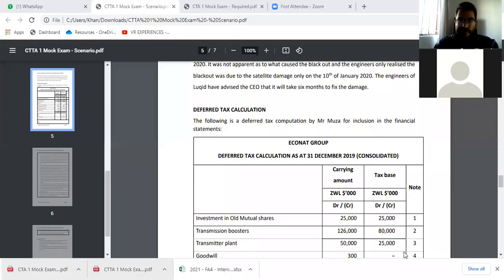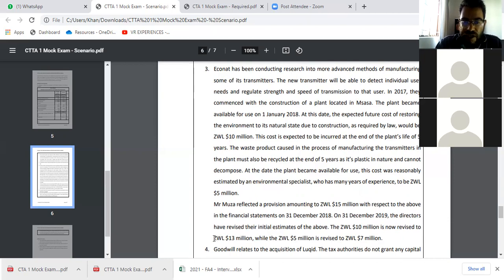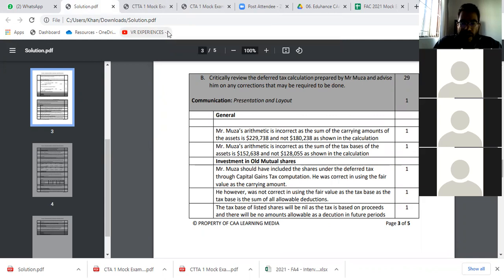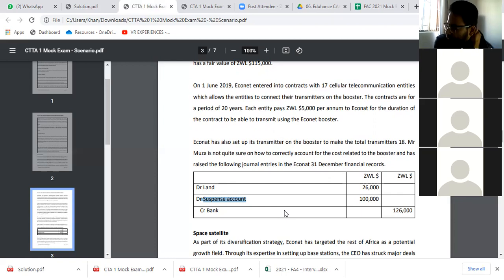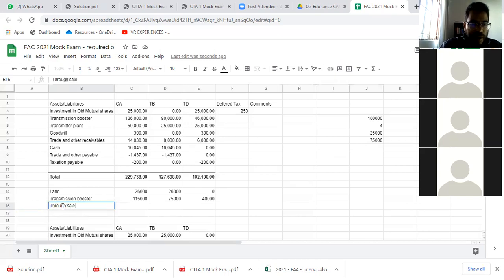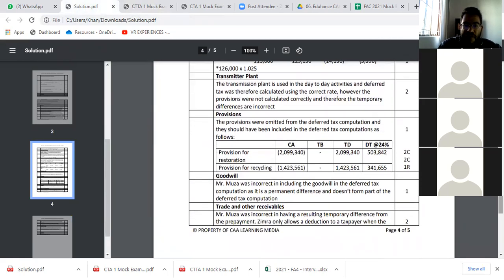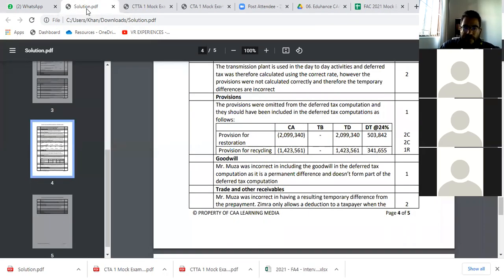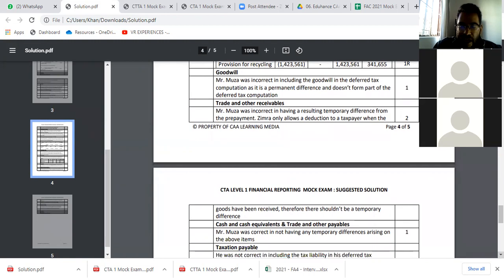Deferred tax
CAA FAC Class 3 of 4